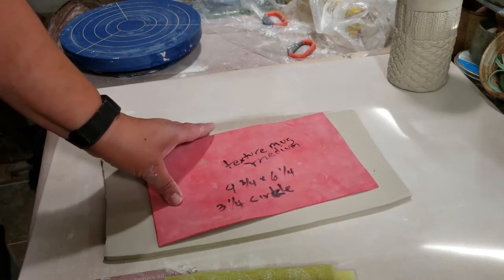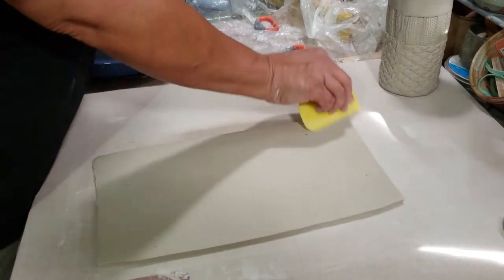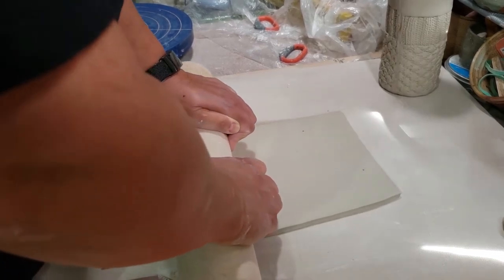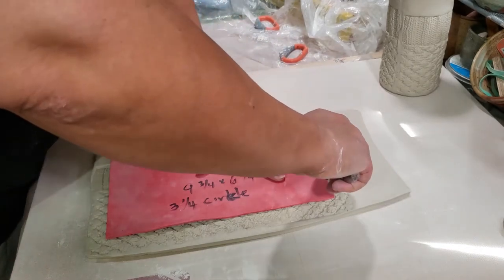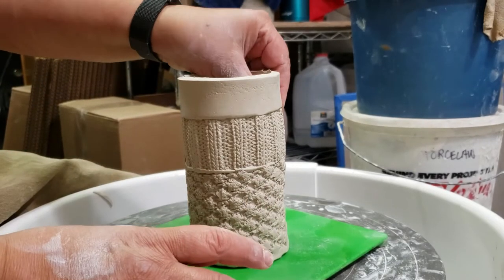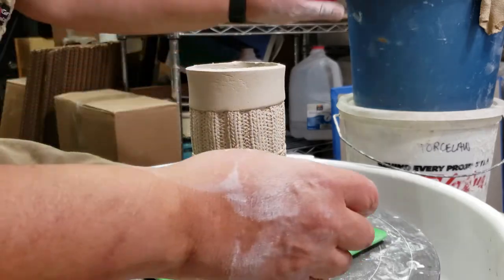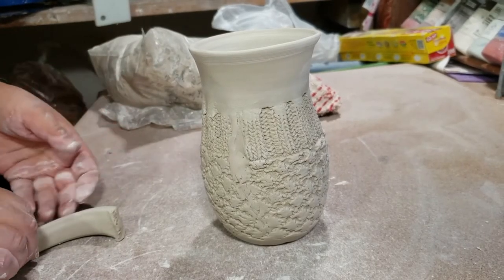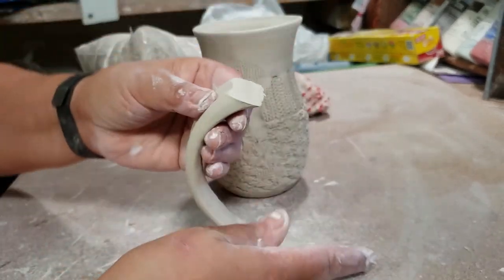How to Make a Textured Sweater Mug from a Slab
In this video, I show you how I make a mug using a sweater fondant mold which is normally used for cake making!  I take the cylinder I create and put it on the pottery wheel to shape it.  At first glance, it will look like it was thrown on the pottery wheel!  But if you look closely, you would be able to see the seam.  A really fun way to add texture to a mug!

I would also like to give a shout out to potter Jessica Putnam Phillips of where I first learned about the sweater molds.  If you don't already follow her, you should!